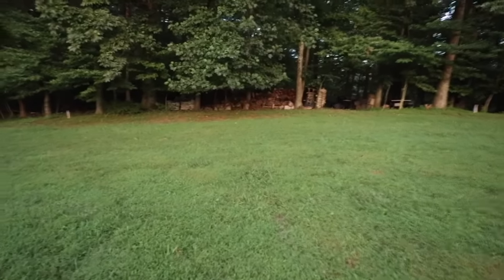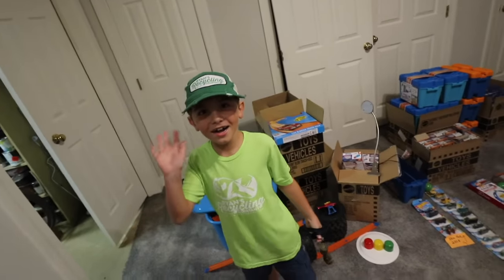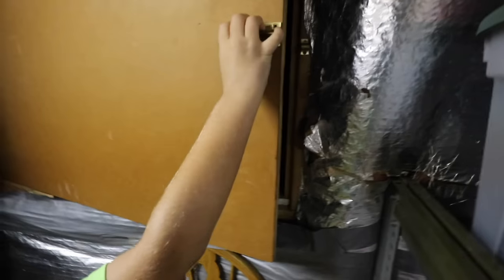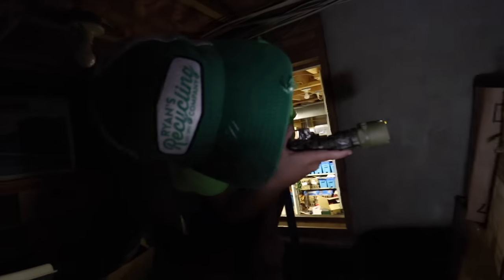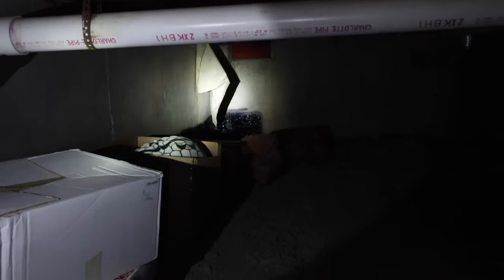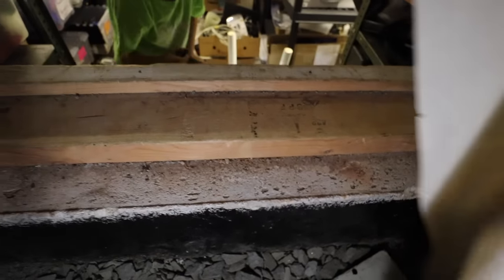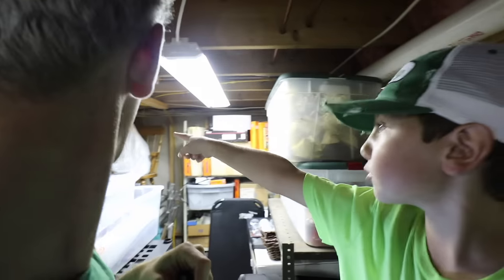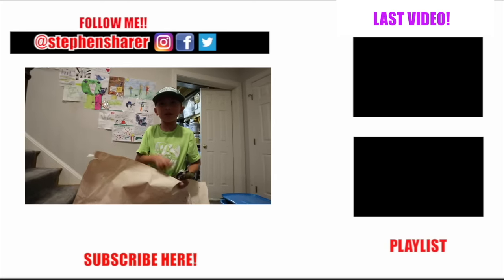EXPLORING THE SHARER FAMILY SECRET HIDDEN ROOM!! (HAUNTED)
The Sharer Family has a pretty large house and Stephen Sharer has lived in the Sharer Fam home for a while now. Steven though he had a non haunted home and had explored all of the rooms in his house but he has recently discovered that the Sharer Family has secret hidden rooms all over their house! First Stephen went “Exploring My Brothers Secret Hidden Room at 3am!! “ and in Carter Sharer room he found a map and some other abandoned treasures and that room was haunted. Most recently Steven and Carter both went on vacation and on Stevens family vacation he went “Exploring Abandoned Island For Lost Treasure!!” And found an iPhone. Now, with the help of Ryans Recycling, Stephen and Ryan went to exploring this new Sharer Family secret room and when they got inside the door, this room turned to be haunted, and filled with mystery clues and a suspicious drawing map hanging on the wall. Why do you think the map was in this secret hidden room?! Haunted if you would go into this room!

2961 A Hunter Mill Rd
Oakton, VA 22124
Follow Us For a Chance to WIN Some Epic Stuff!

Mailing Address:
Stephen Sharer Youtube #633
2961 A Hunter Mill Rd
Oakton, VA 22124

This footage is property of Click Play Studios LLC and is not allowed to be repurposed without written consent from Click Play Studios LLC.

Any art and/or mail sent in may be used in videos and you give us permission to use it